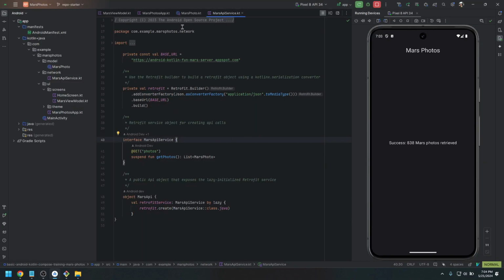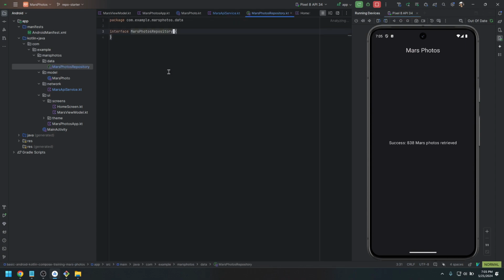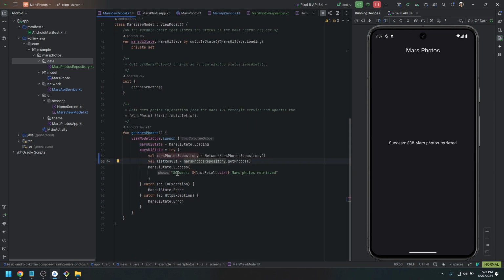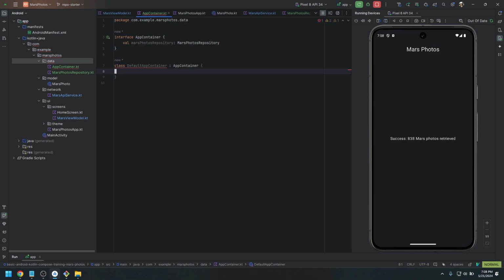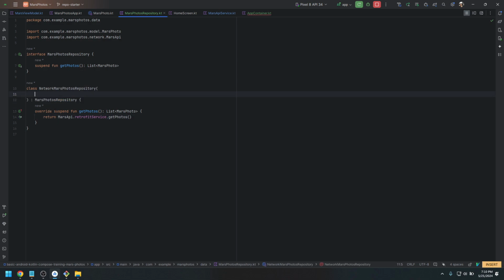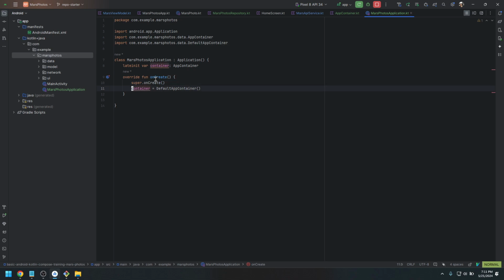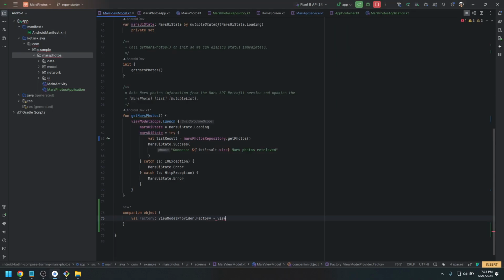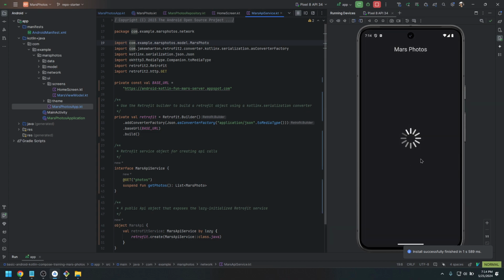Add repository and Manual DI - Android Basics (MarsPhotos / Mars Photos Application)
How to create a repository with an existing singleton object API call in Jetpack Compose for Android apps.